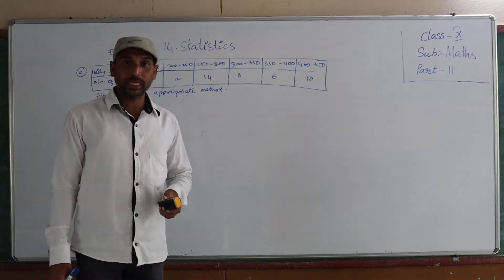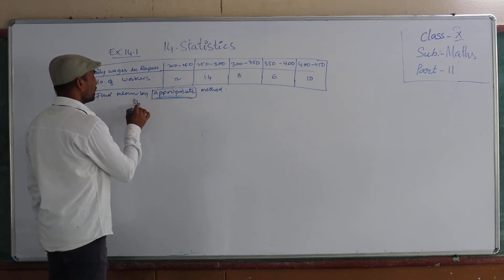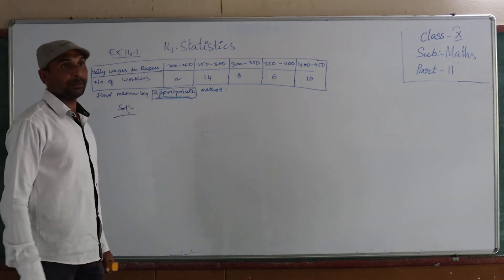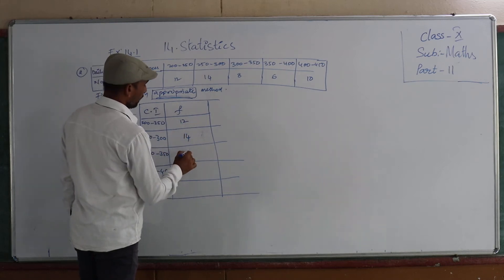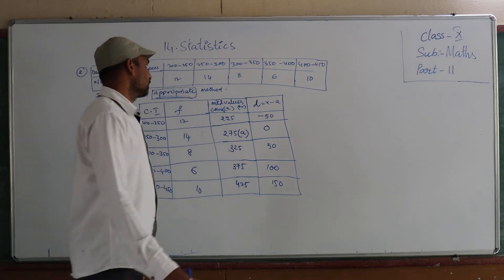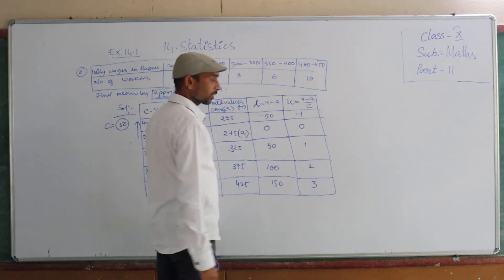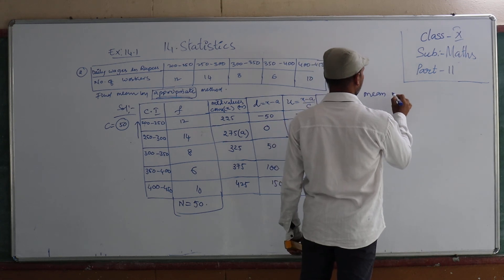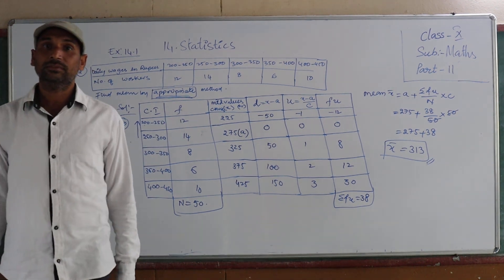Class 10 // Maths // Chapter 14 Part 11